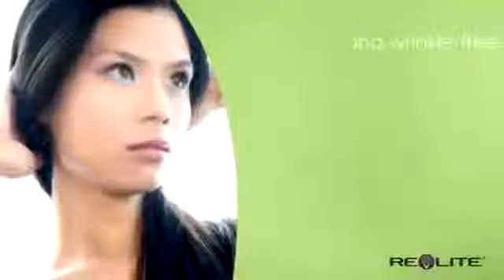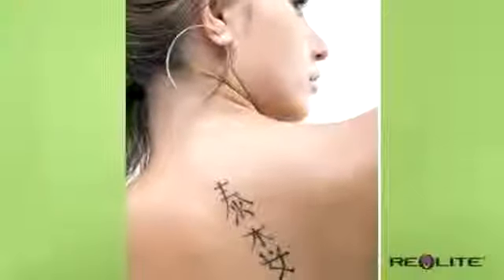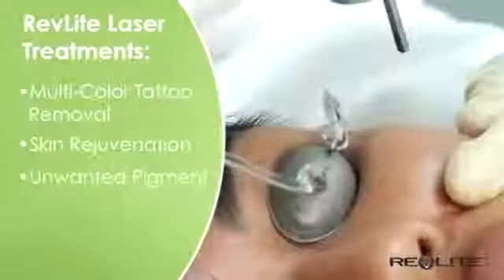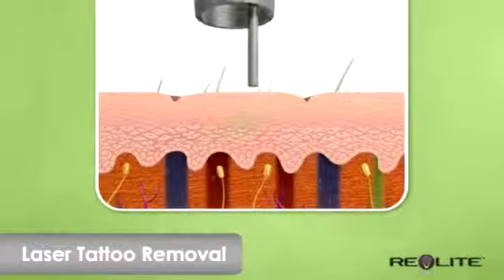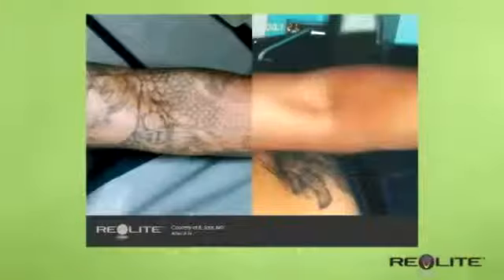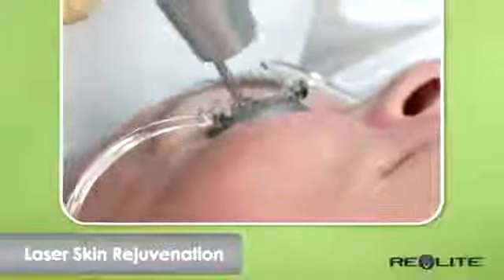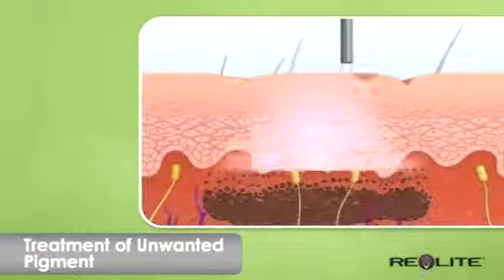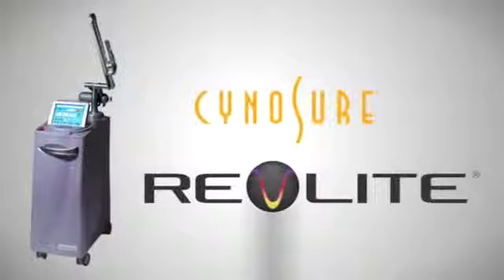Revlite Q-Switched Laser